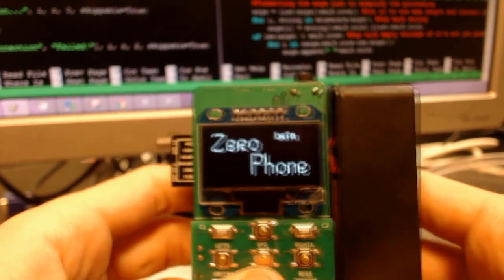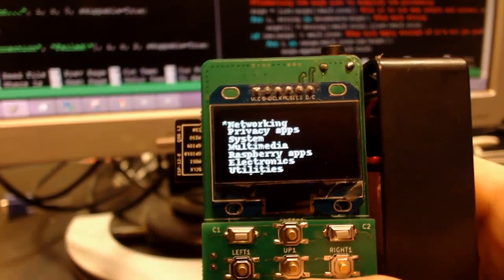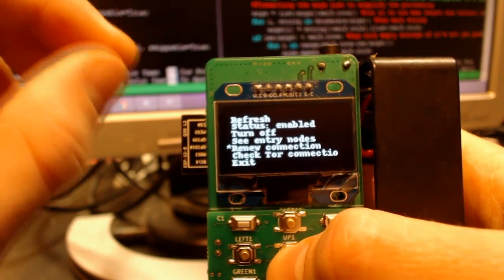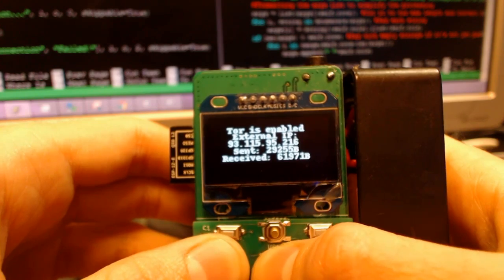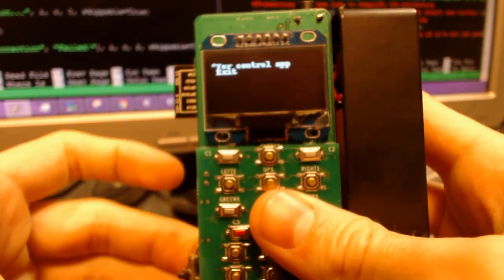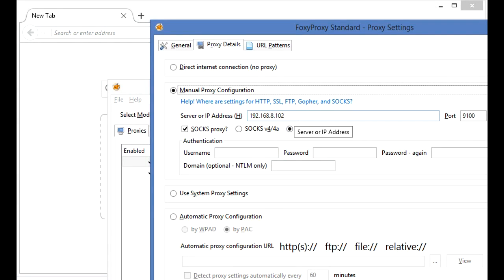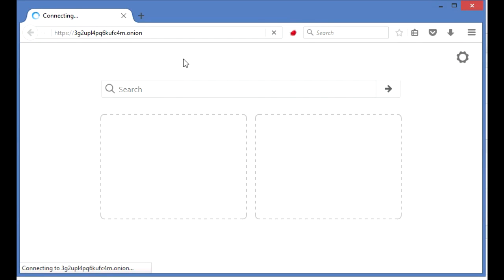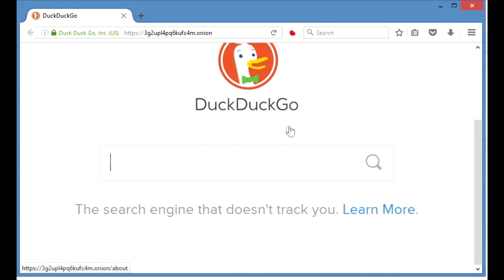ZeroPhone - Tor control panel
Heya! Here's the first video about software development, showing off a new app, a Tor control panel you can use on ZeroPhone!

I'm getting used to making videos - still a lot to learn, but had a lot of fun editing this =)  Any tips on how to make this better?